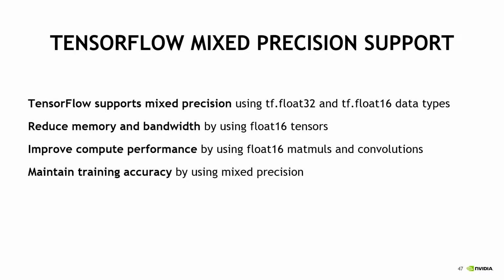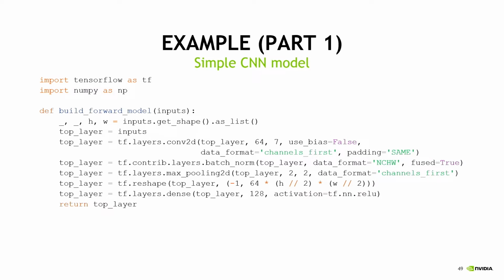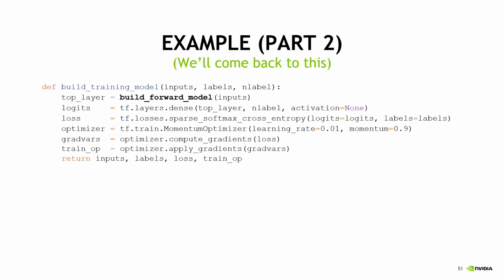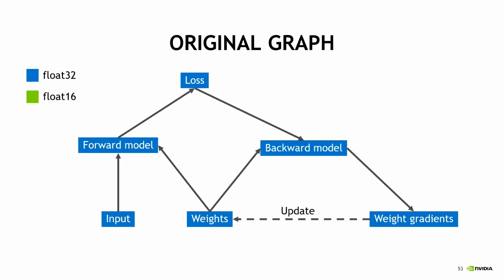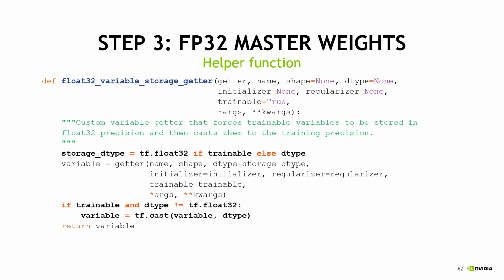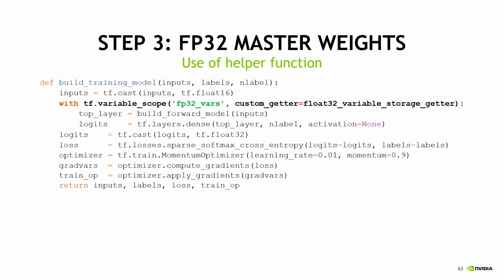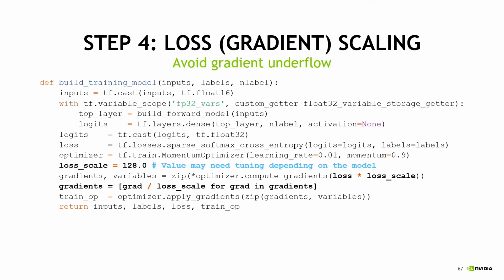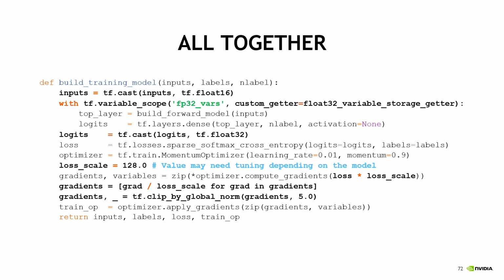Using Tensor Cores with TensorFlow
This walkthrough details mixed-precision benefits leveraged by TensorFlow developers with a CNN model.